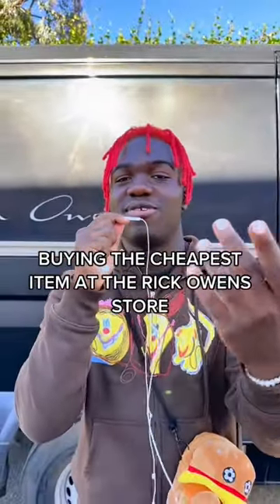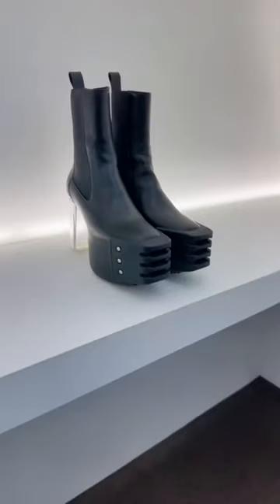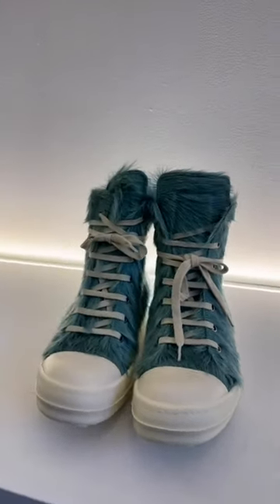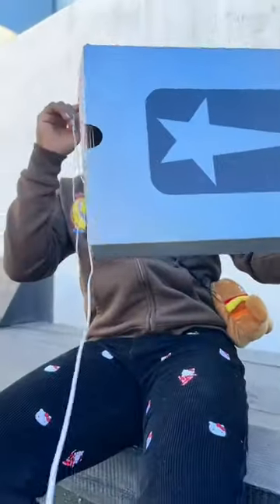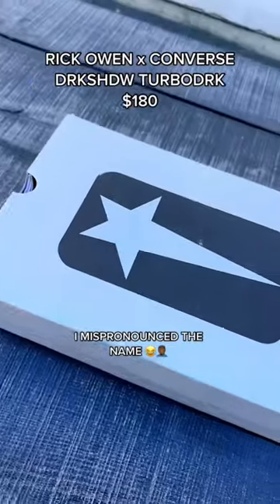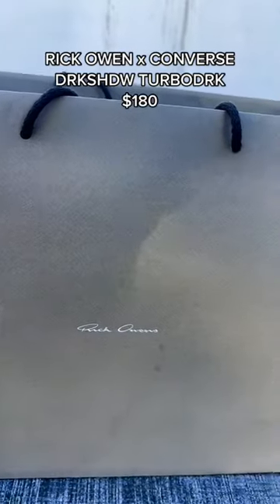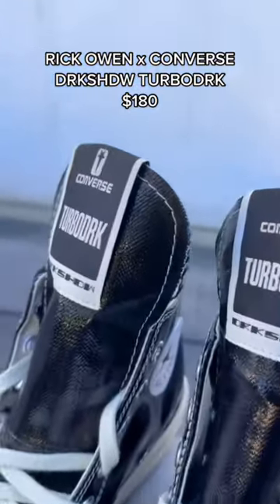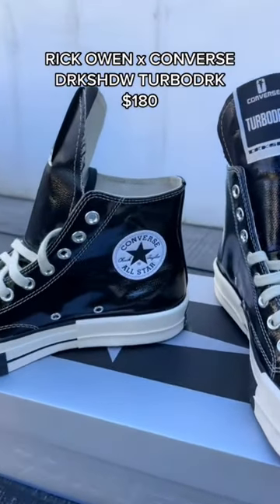Rick Owens CHEAPEST item 🤫